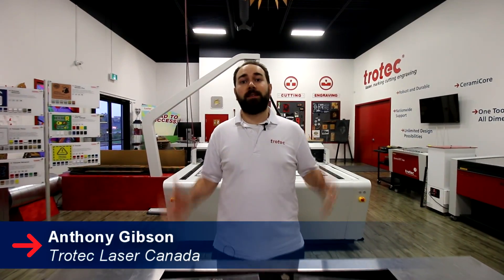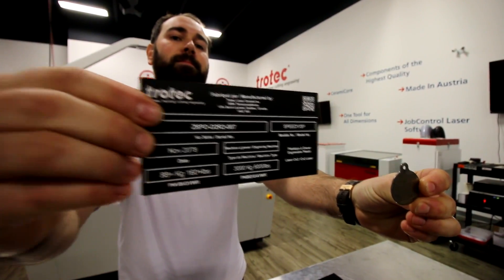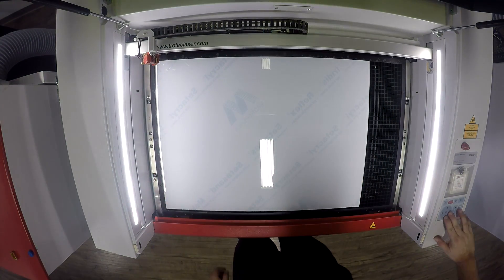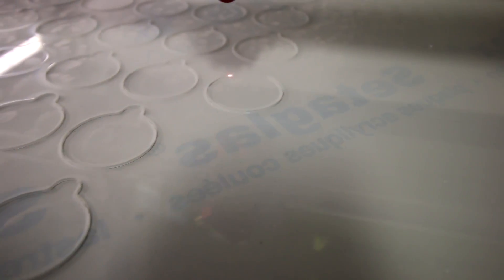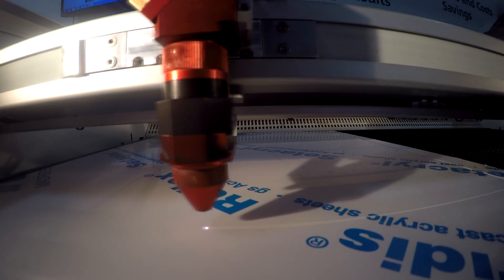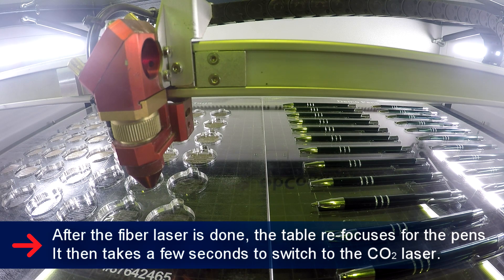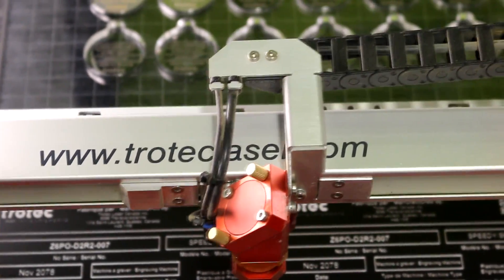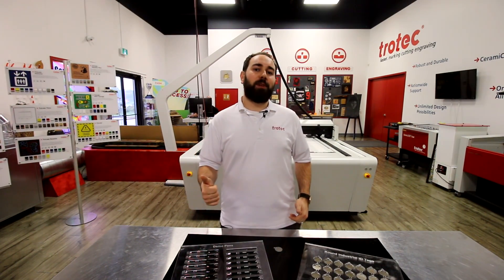Create A Jig For The Laser | Jig for Laser Cutter | Template for Laser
This week we're launching our new segment called the "FLEXX Zone". In it, we will focus specifically on the FLEXX technology, it's applications, training, consumables and other tips and tricks.

In this video we laser cut an acrylic jig for anodized aluminum pens as well as for stainless steel metal tags. We engrave both objects as well as a separate lamacoid plastic tag all in one job!

The FLEXX tecnology means that a laser machine has both a CO2 and a Fiber laser source inside. Our FLEXX line includes the Speedy 100, Speedy 300, Speedy 360 and Speedy 400.

The main advantage of have two laser sources in one machine as that you can effectively and efficiently engrave both fiber applications like metals and organic CO2 applications like plastic in the space
of one machine.

The perfect tool for industrial applications and any general engravers that want a broad portfolio to offer their clients.